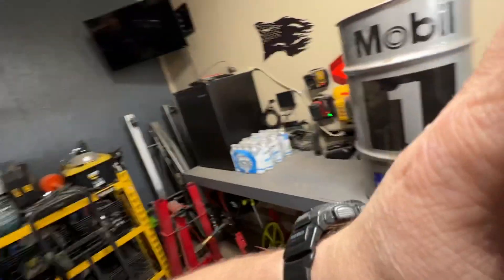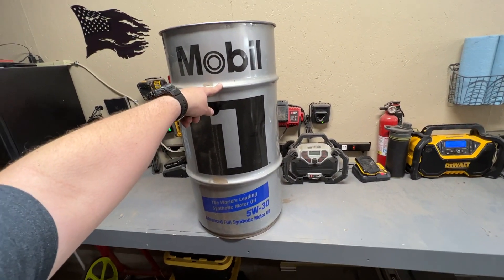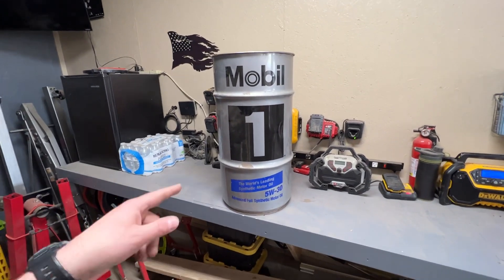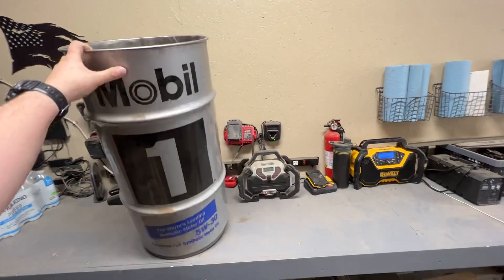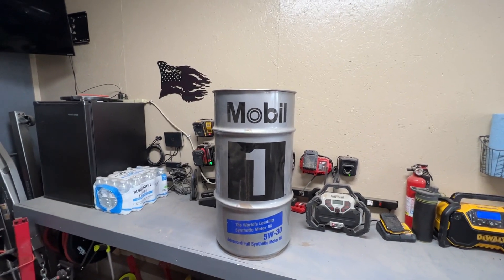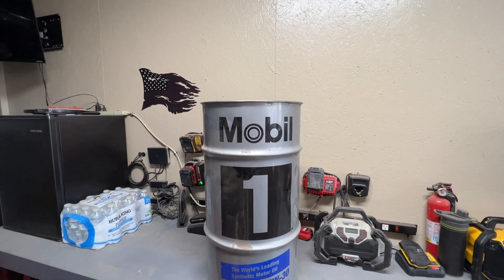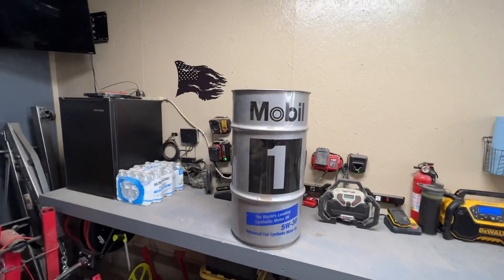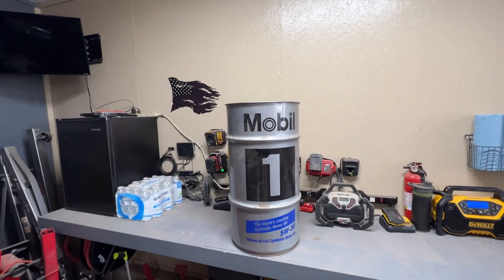Easy Way To Make A Faraday Cage